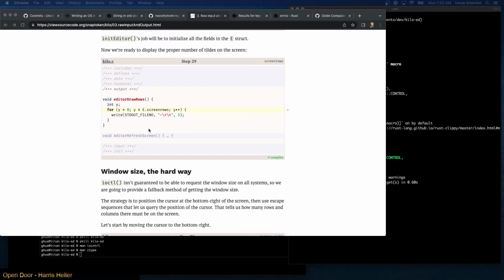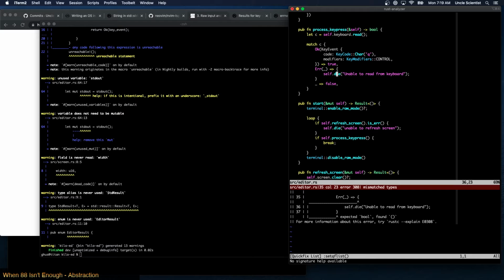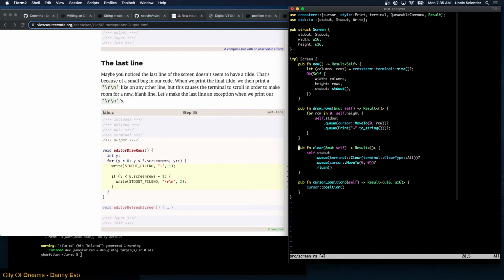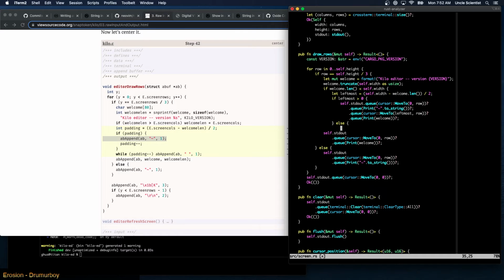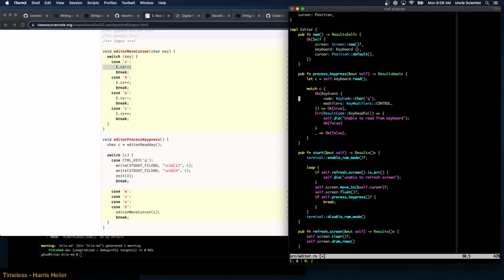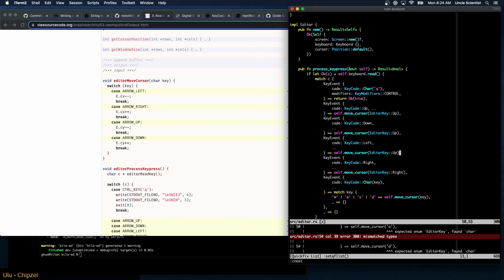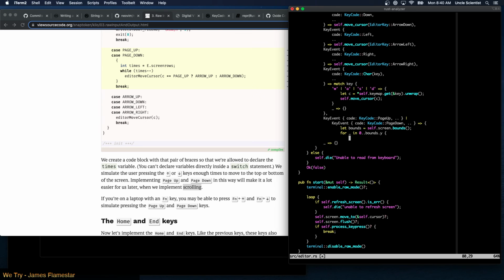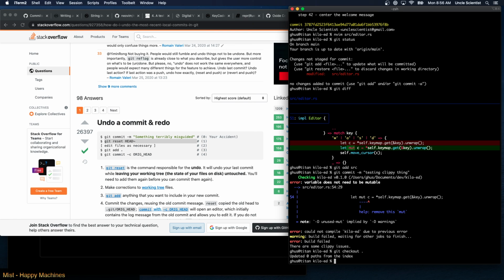Porting a text editor to Rust - Part 2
This is the second stream in a series of videos to port a basic text editor to Rust.

I'm going to be on twitch usually five times a week doing various streaming things.

Finished section 3! I started off with a bit of light refactoring, and then moved on to handling arrow keys, as well as page up/down and home/end.

Come enjoy my beginner rust programming skills!